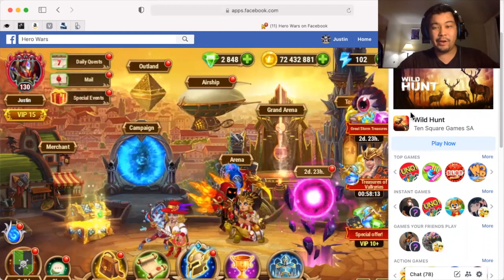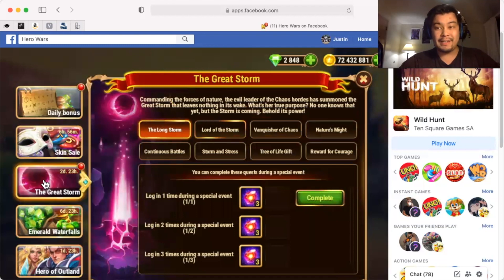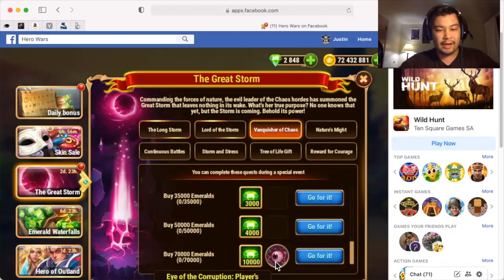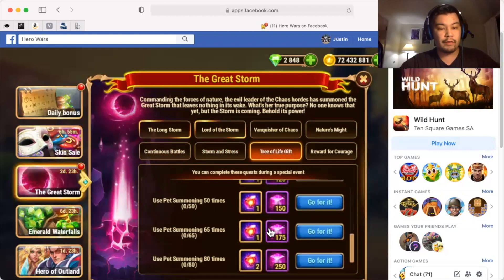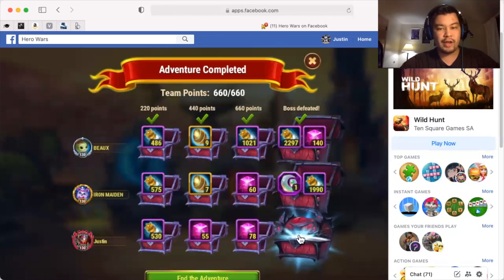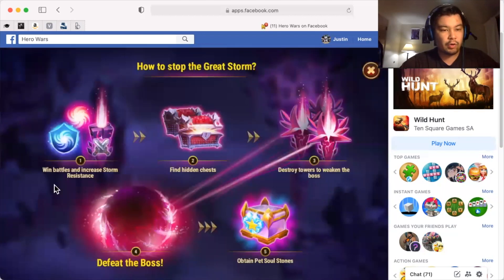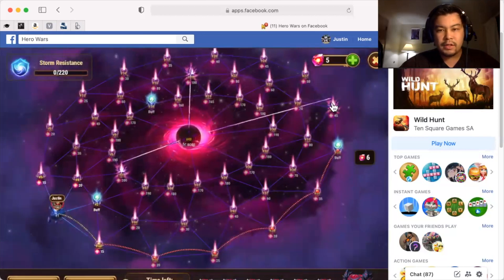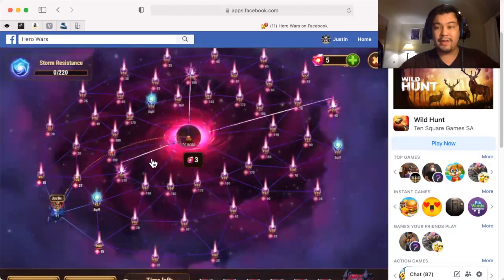Hero Wars The Great Storm Overview (Mar. 11, 2021)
Hero Wars The Great Storm Overview (Updates on the Event will be coming!)